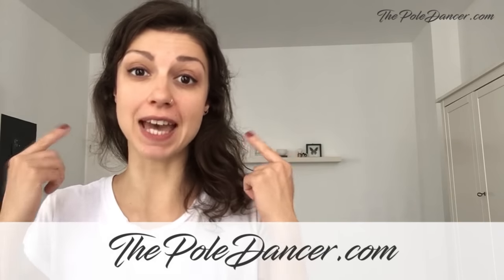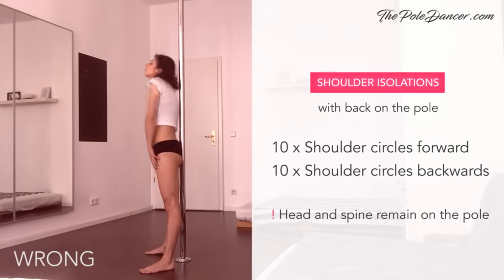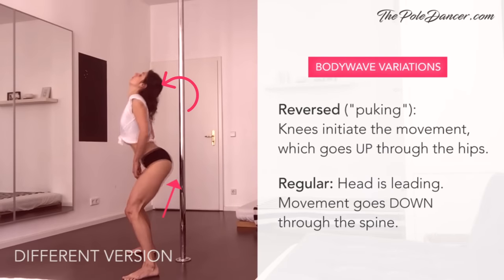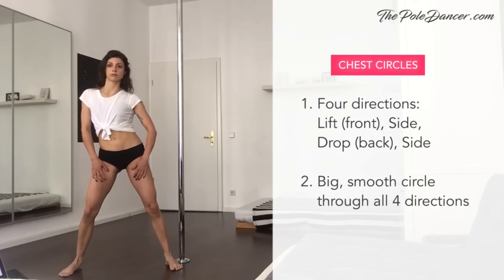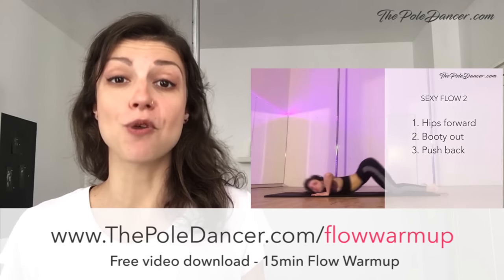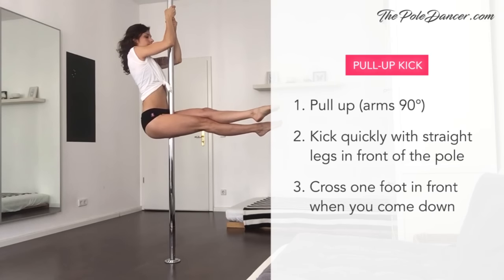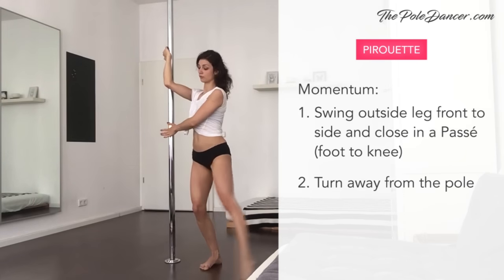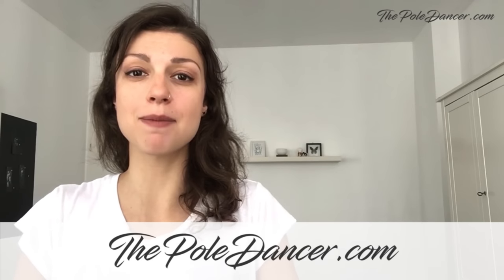Sexy Pole Flow Choreography: upper body expression, body waves and chest isolations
Get my FREE Flow Warmup video

►► Learn why stretching won’t necessarily make your dance look less stiff. And what will help you instead.

Don't miss the next videos from my Pole Flow series.